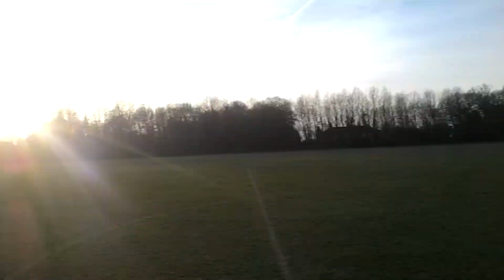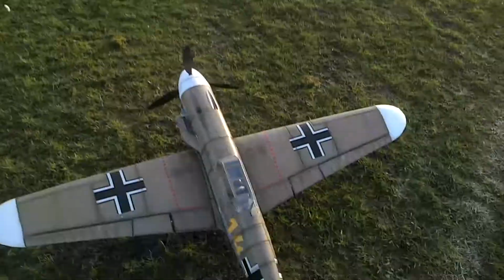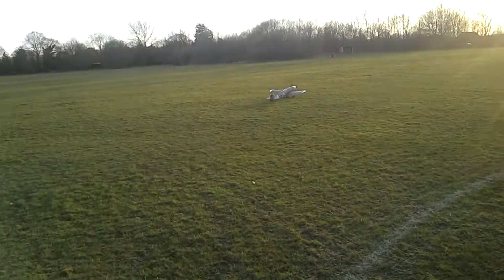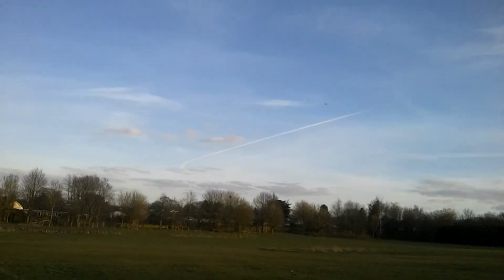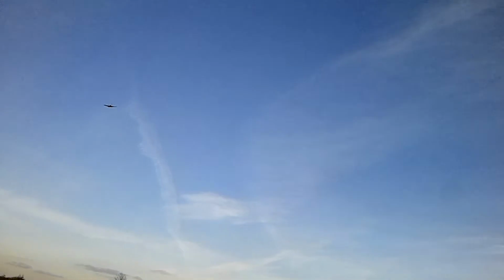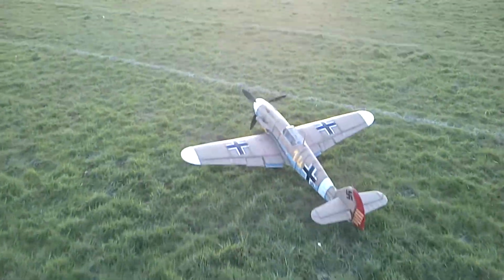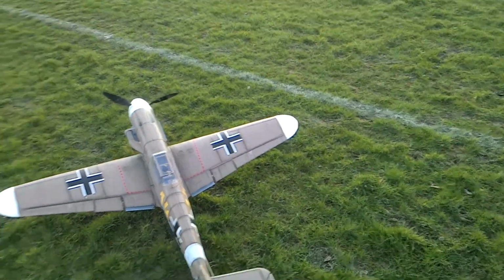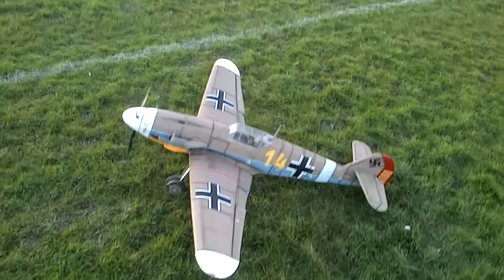Windy FMS BF109 flight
Perhaps a little to windy so I cut the flight short